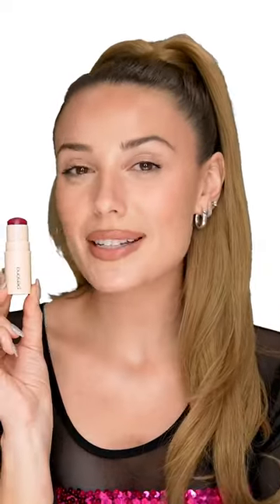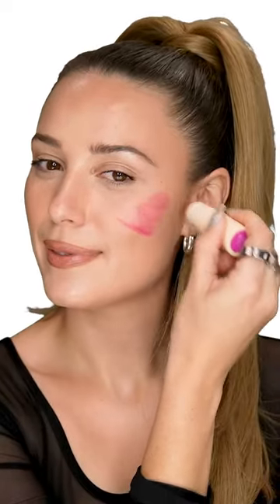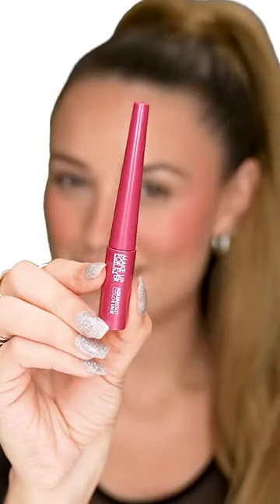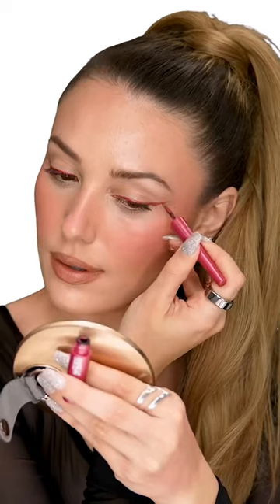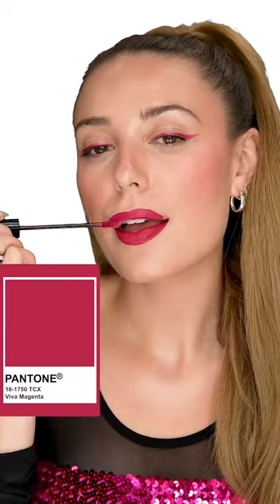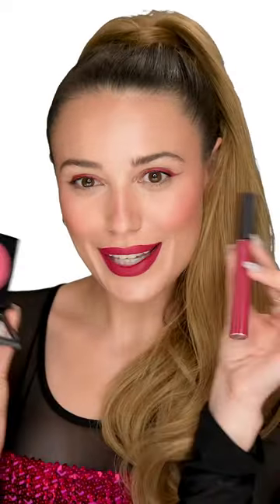Pantone Color Of The Year: Viva Magenta💕